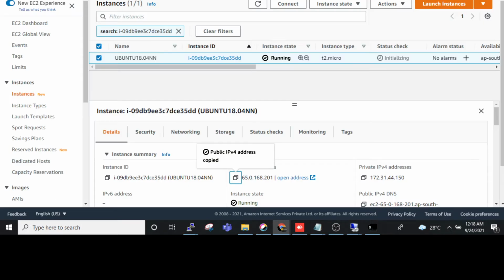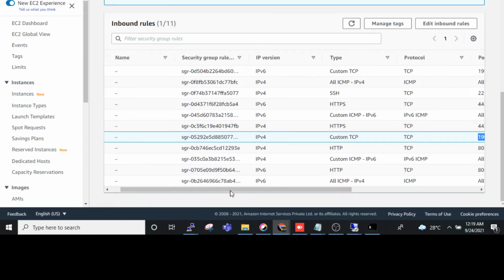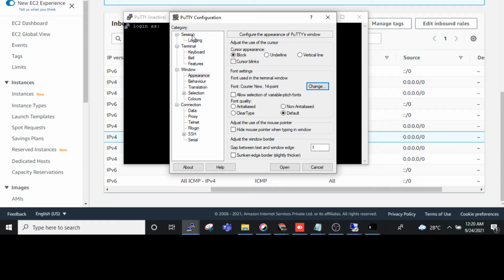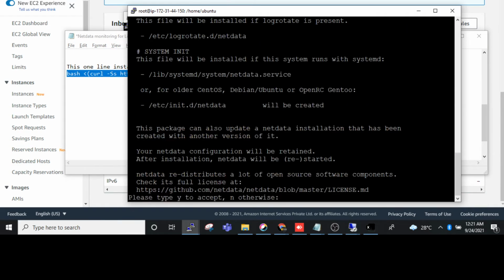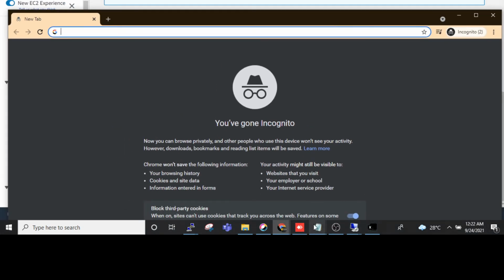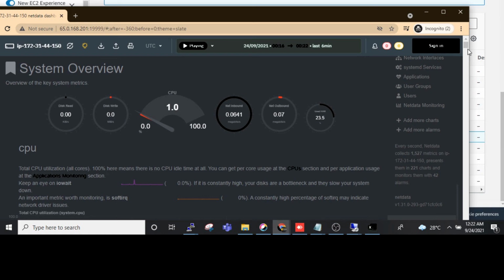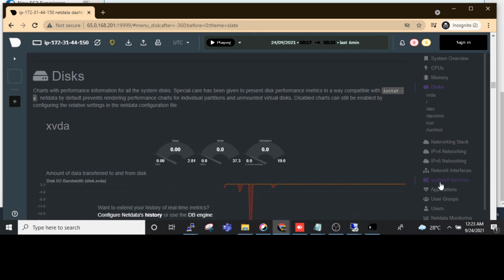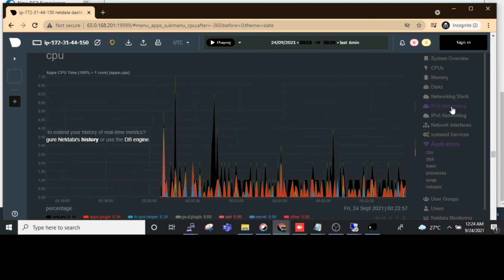Free Real Time Monitoring of UBUNTU/Linux | Free Open Source Netdata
Free Real Time Monitoring of UBUNTU/Linux

How we can monitoring ubuntu server
Open free open source tool
Netdata installation on ubuntu
Monitoring with free tool
Netdata
Real time monitoring of ubuntu server